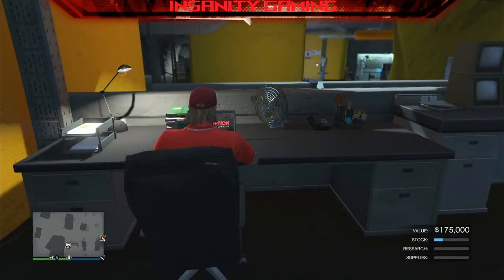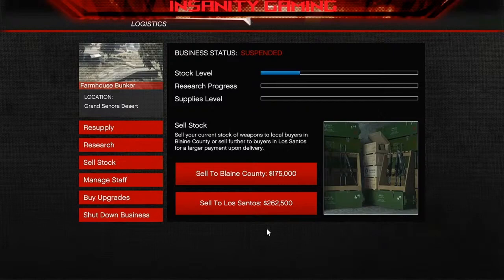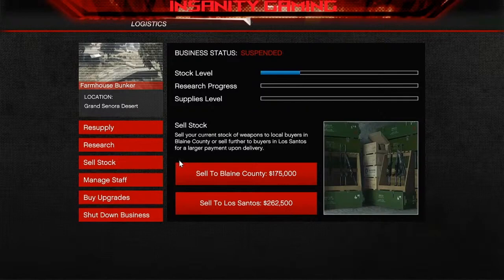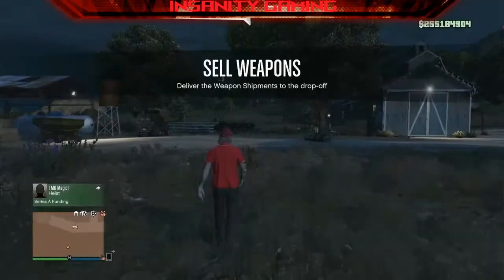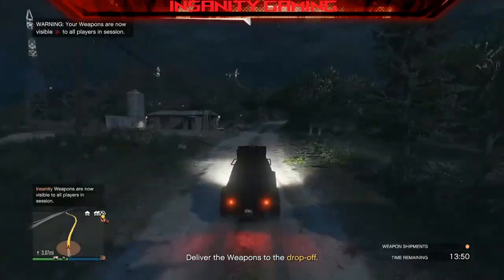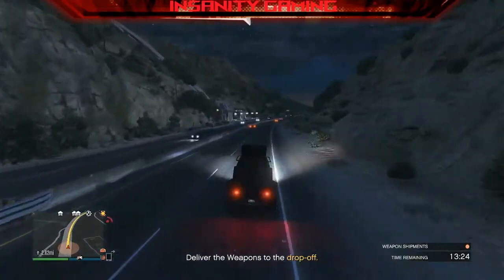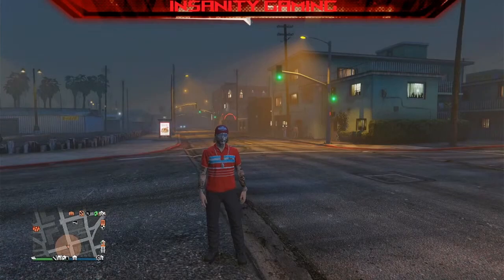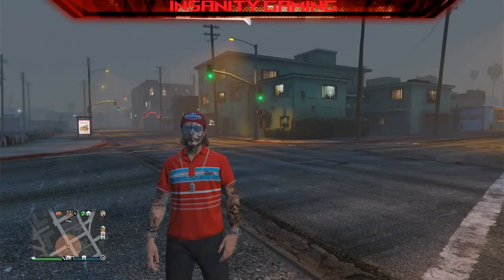BUNKER SELL MISSIONS - Solo Delivery Vehicle Sell Tip - Maximize Profits - GTA 5 Online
Over time I found the maximum you can produce with your Bunker and still only have one delivery vehicle.  It adds $52,500 to my sell missions and is very easy to do.  This video is for the player who also uses one delivery vehicle.  There are many ways to sell your stock; this is how I do it.  I prefer just one delivery vehicle.  I used to buy $75K worth of supplies and sold what that produced but this method adds too much extra money to the sale to pass up.   As of lately (9/22) Agent 14 hasn't been texting me that my supplies have arrived .  This is OK , just add 10 minutes to the time I mentioned in the video.